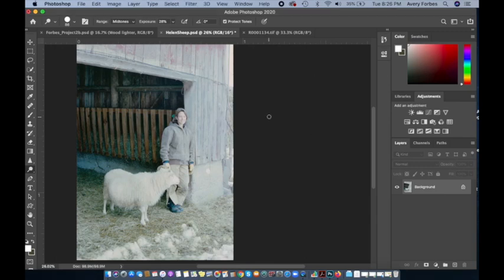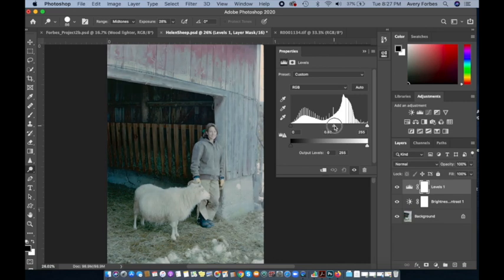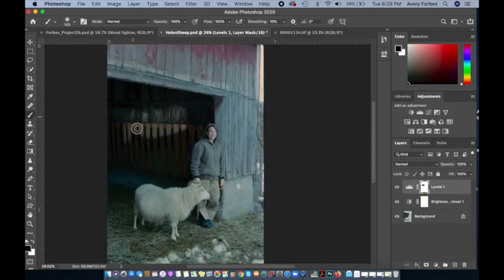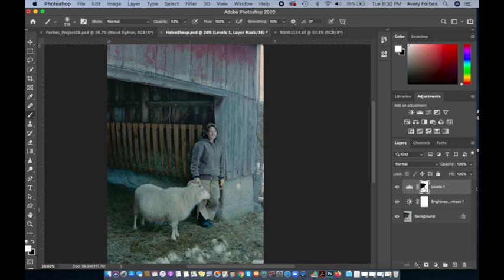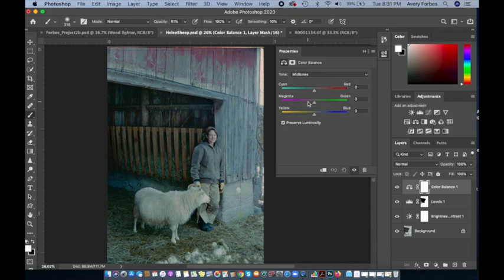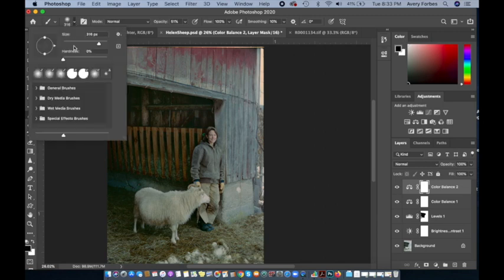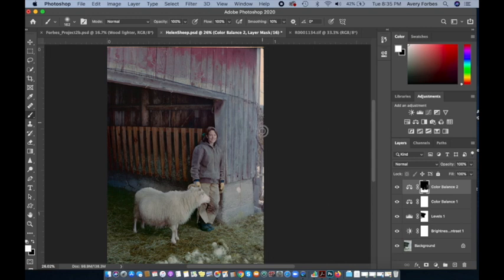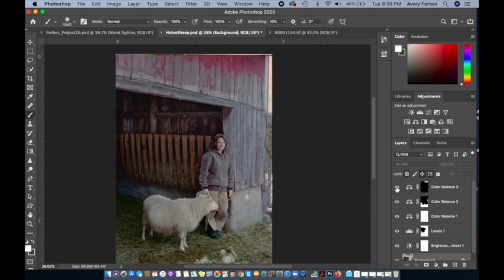9. Adjustment Layers and Layer Masks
Tutorial for Art 275